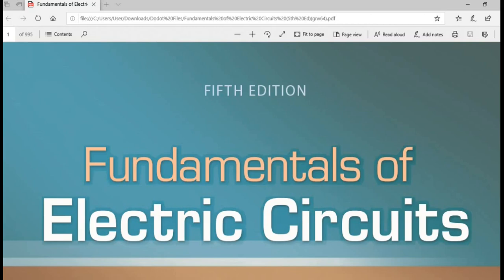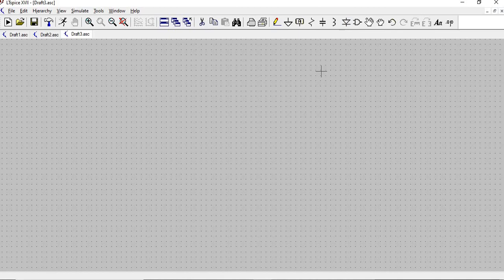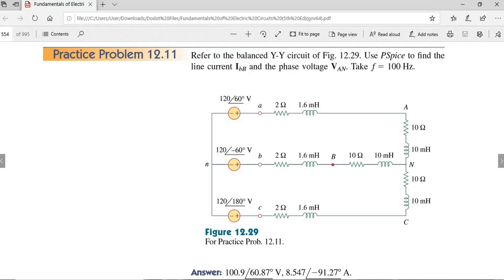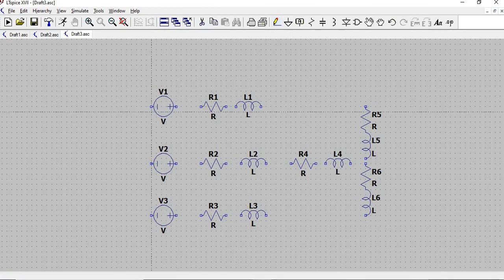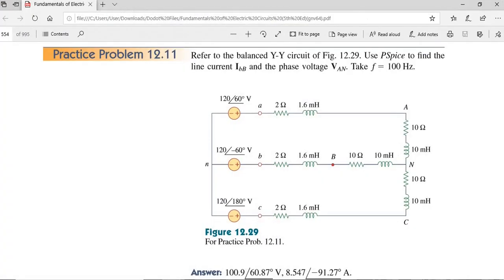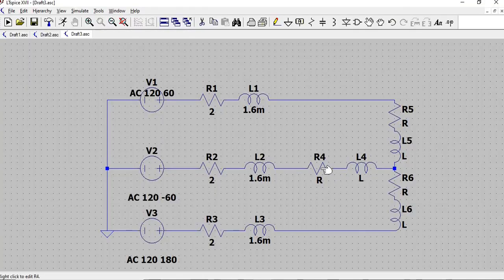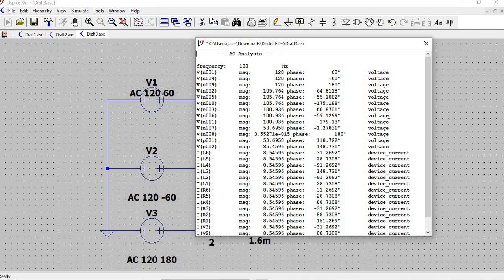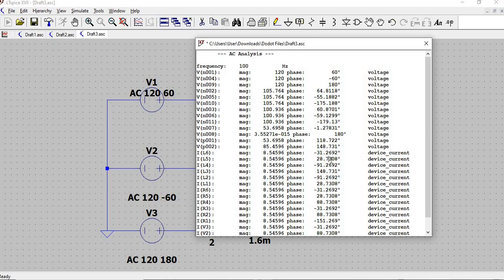Balanced Y-Y Three Phase Circuit Simulation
Performance Innovative Task in Electrical Circuits 2

Produced by:
Bacol, Lemz Benedict
Calma, Cristine Mae
Imam, Gwyneth Dorothy

Section: CEA_ee_sc1